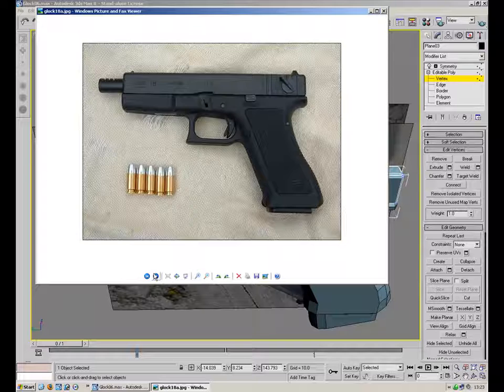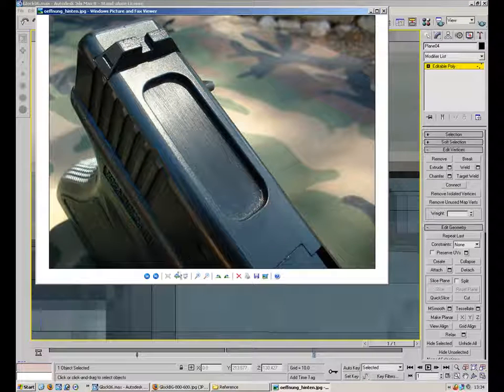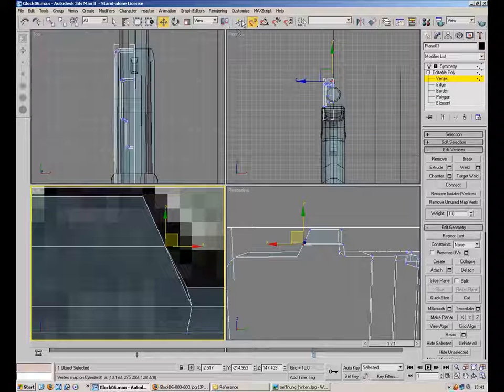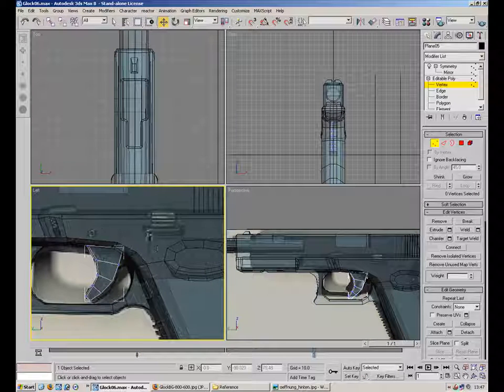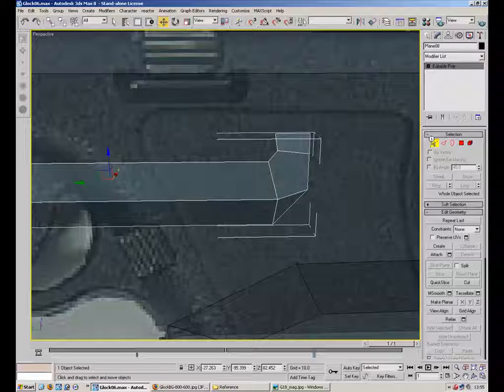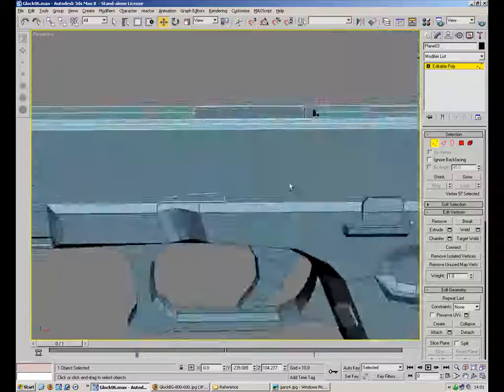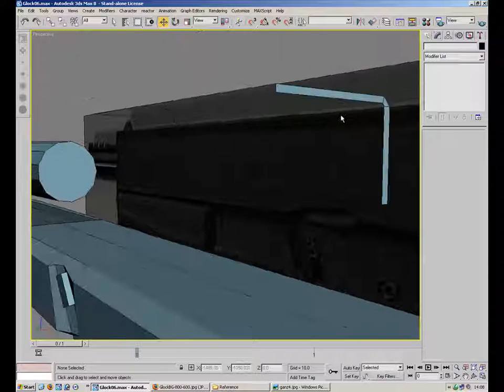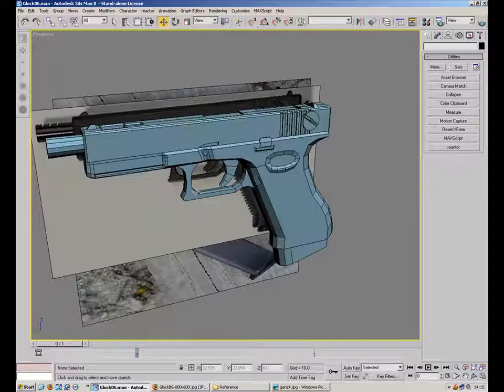01 Modeling 5 (ВИДЕОУРОКИ; 3ds Max; 3D Modeling; 3D Моделирование)